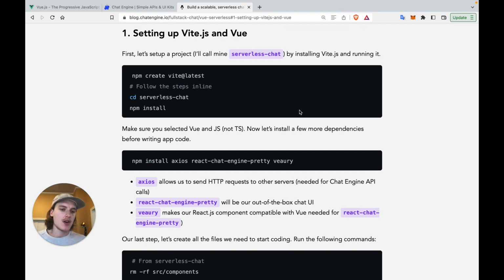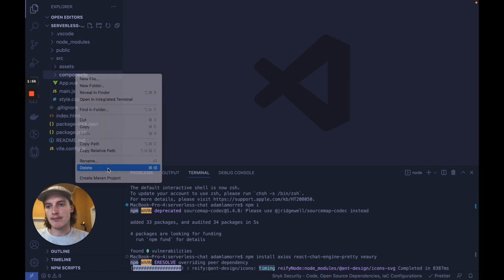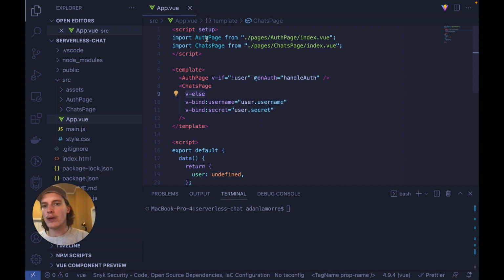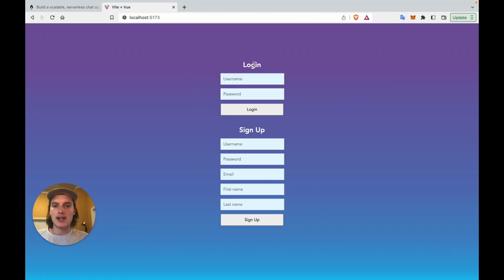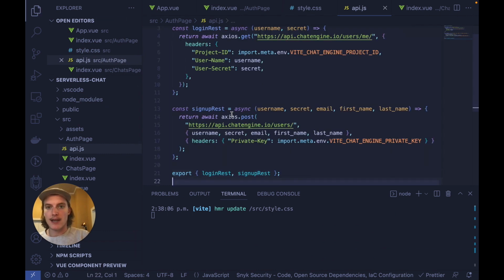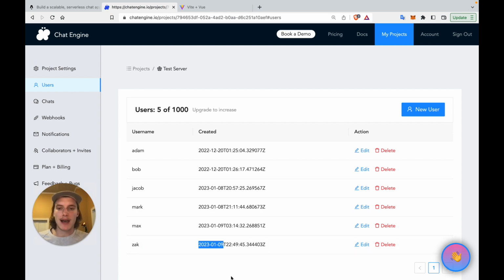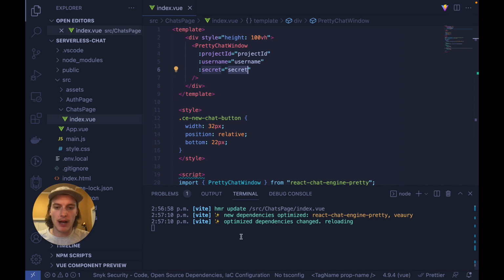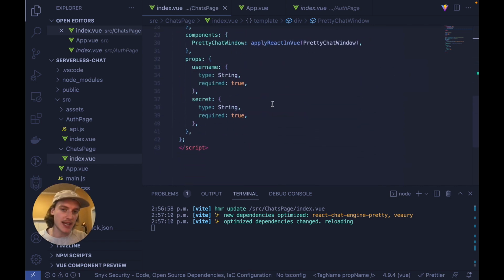Vue Chat App 🚀 build scalable, real-time chat with Vue & ChatEngine.io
In this tutorial, we'll learn how to build a real-time chat app using Vue.js and ChatEngine.io.

We'll cover setting up the ChatEngine.io backend, creating a sleek and modern user interface with Vue, and implementing features such as message sending and receiving, typing indicators, and online presence.

By the end of this tutorial, you'll have a fully functional chat app that you can customize and use in your own projects. This tutorial is suitable for beginners and intermediate developers.

Please leave a comment for any questions and curiosities!